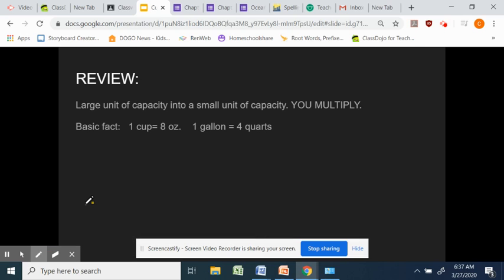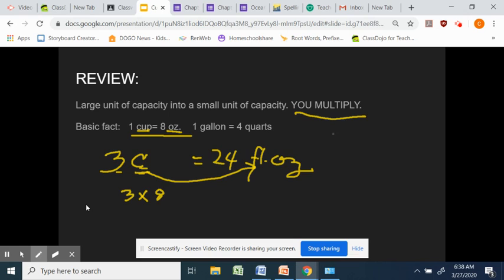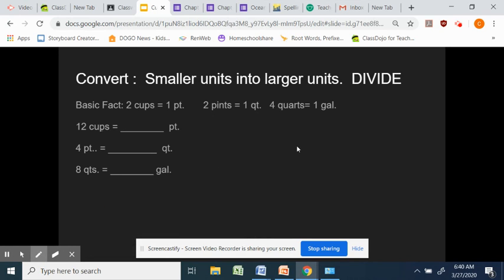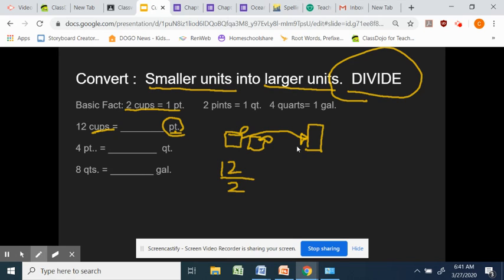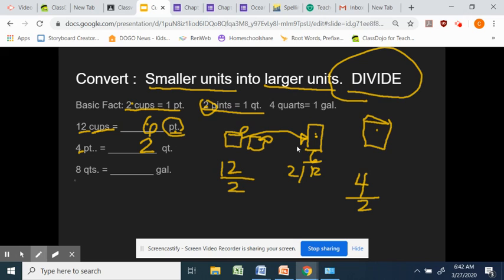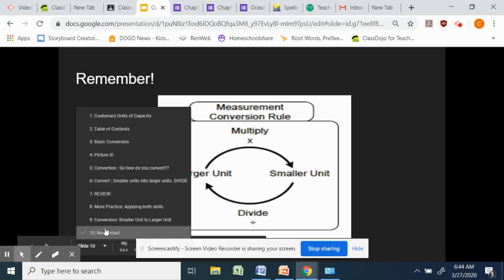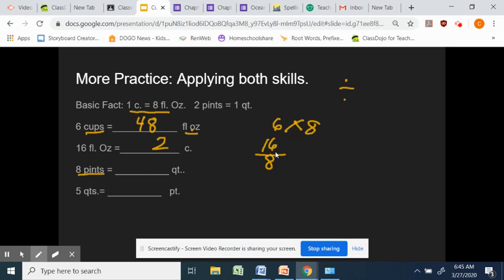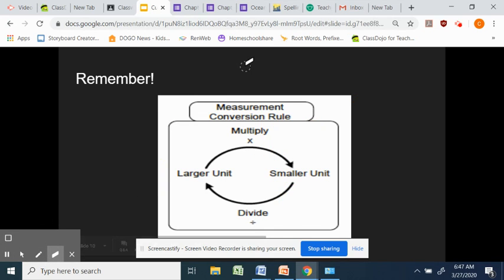Untitled: Mar 27, 2020 6:48 AM